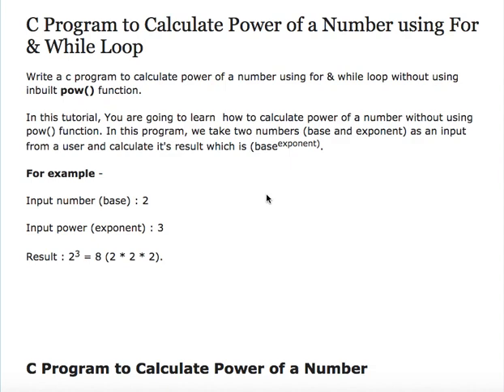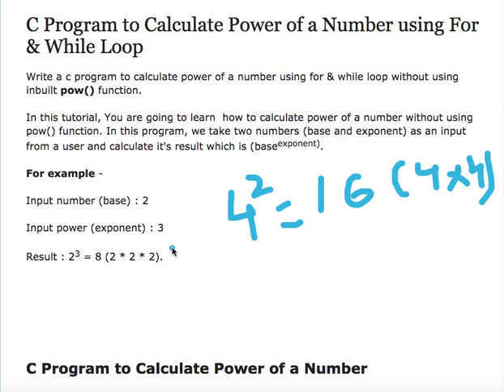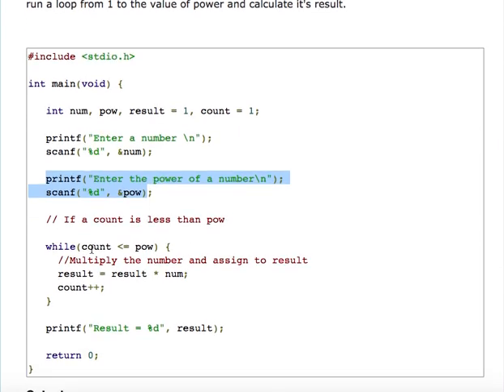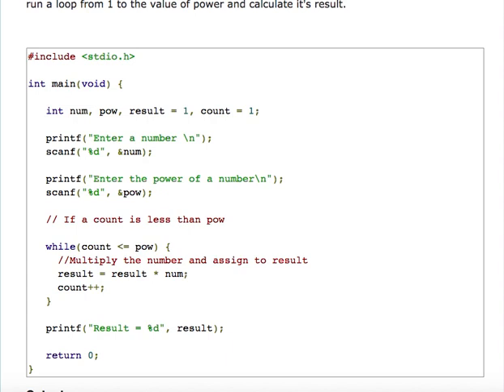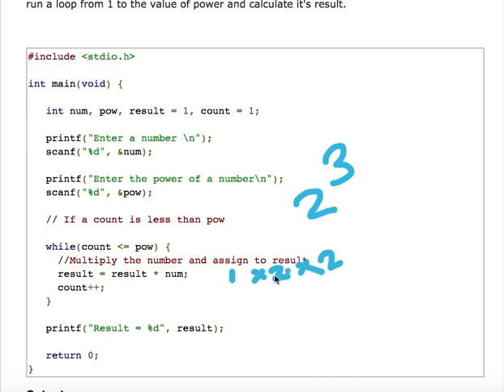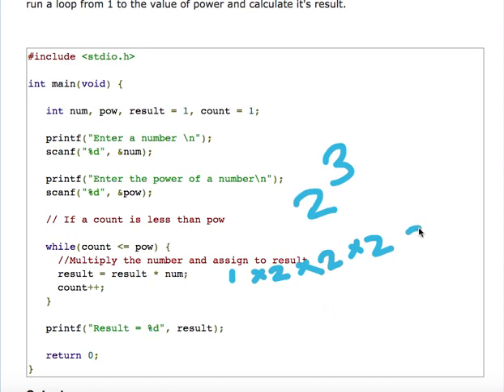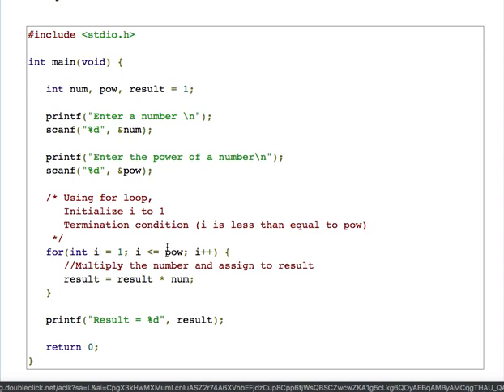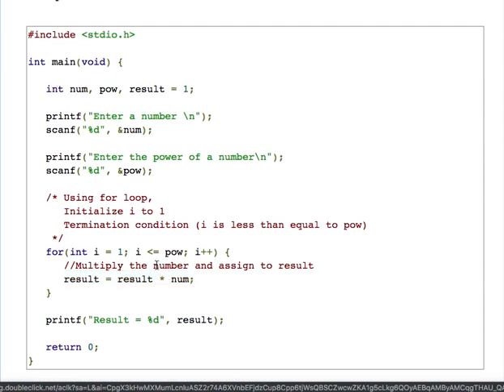C Program to Calculate Power of a Number using For and While Loop